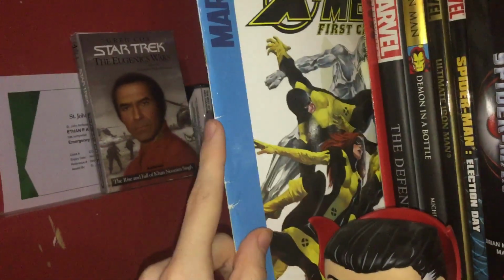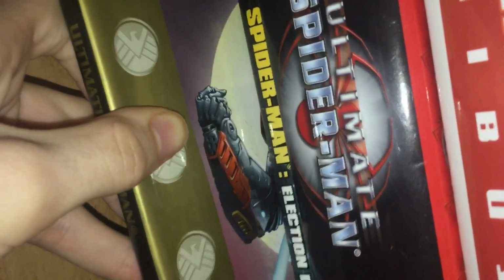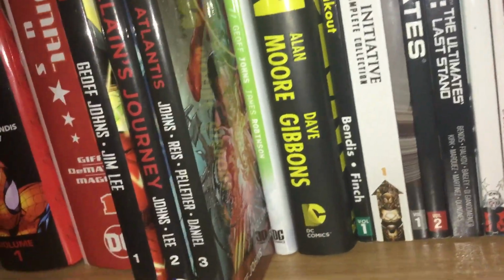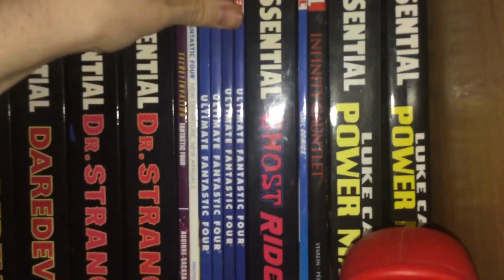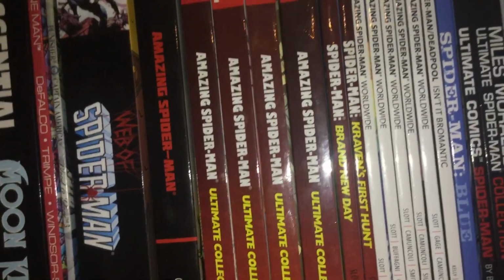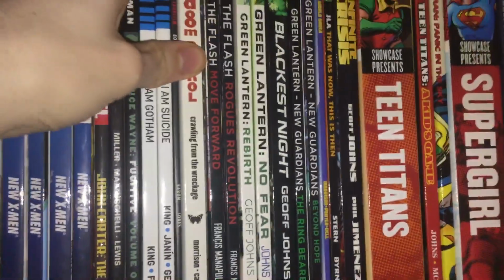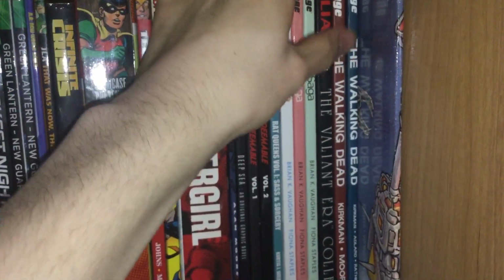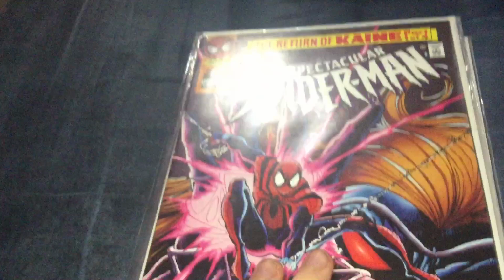GRAPHIC NOVEL COLLECTION (2018)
An overview of my graphic novel collection as of January 2019.

Check out podcast, ‘Knights: A Marvel Podcast’

Podcast site: EthanAinsworth.podbean.com